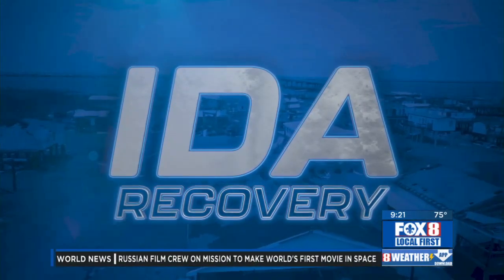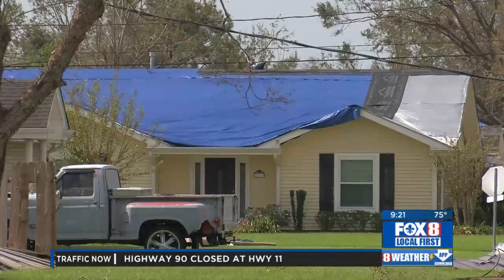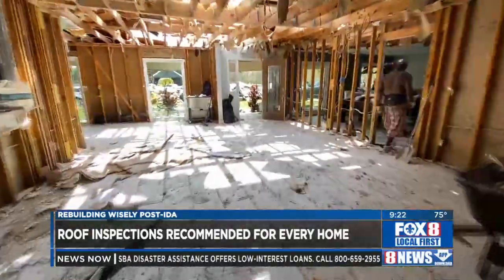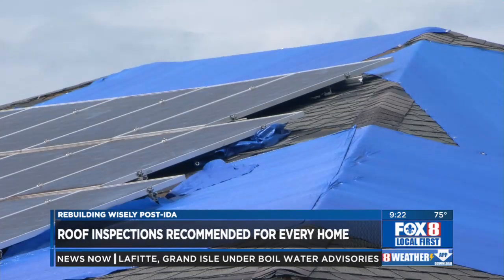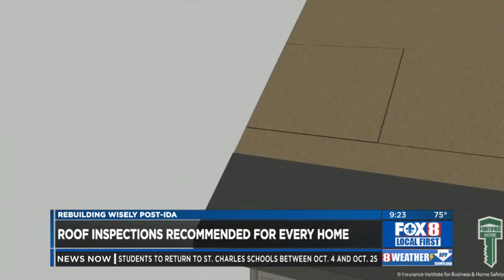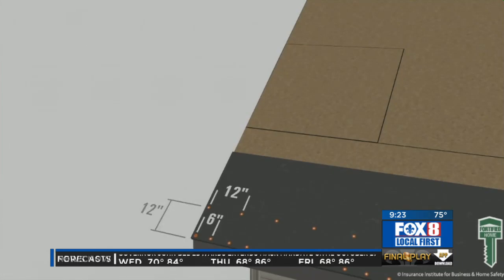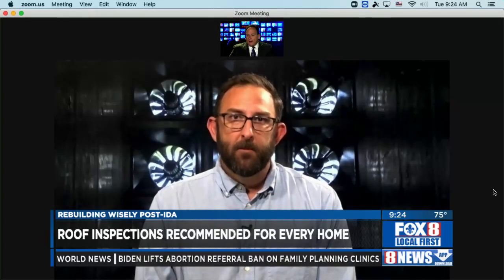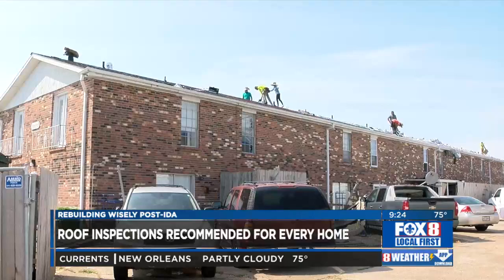IBHS Lead Research Meteorologist Dr. Ian Giammanco talks Post-Ida with Fox 8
Rebuilding and recovering continues in Louisiana after Hurricane Ida. IBHS Lead Research Meteorologist Dr. Ian Giammanco encourages those impacted to build stronger with a FORTIFIED Roof so they're prepared for the next storm.